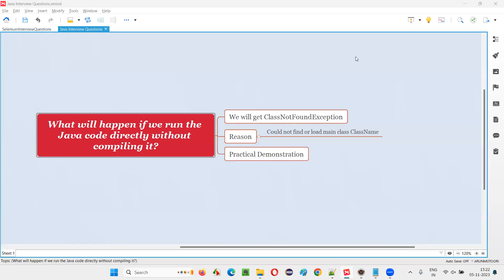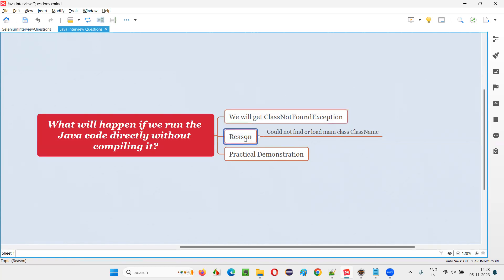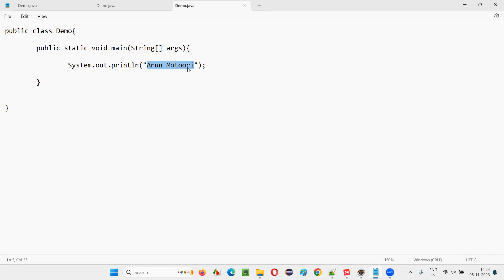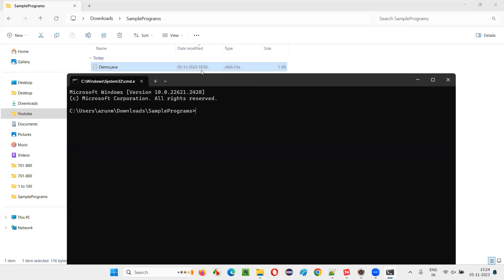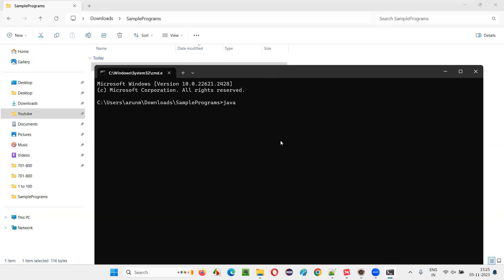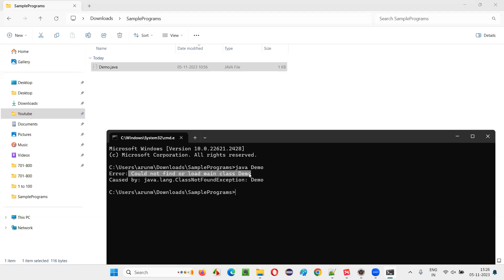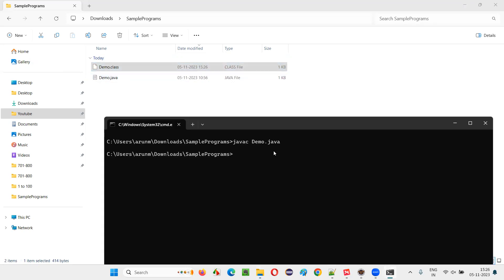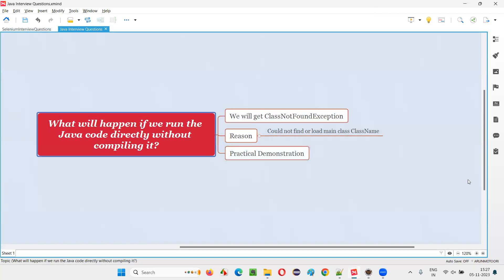What will happen if we run the Java code directly without compiling(Core Java Interview Question #4)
In this session, I have answered one of the Core Java Interview Questions i.e.
What will happen if we run the Java code directly without compiling